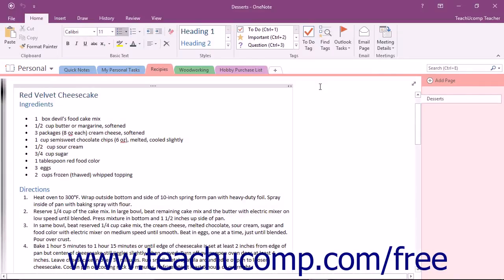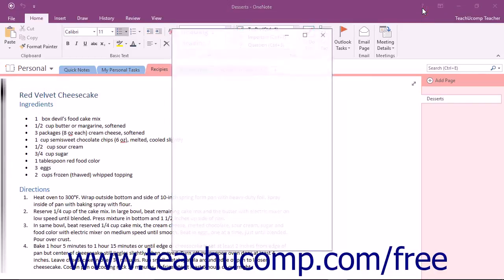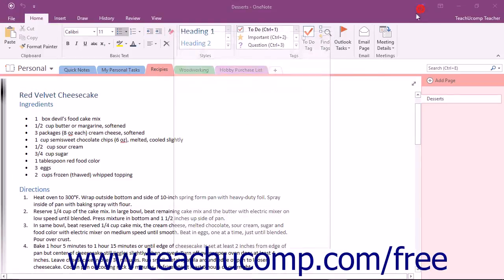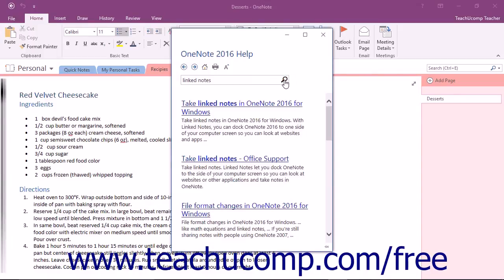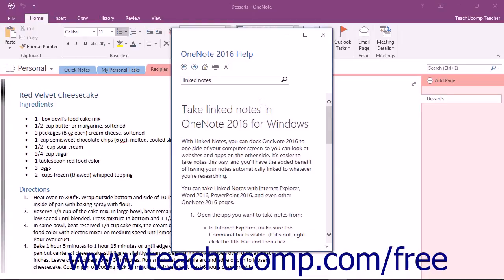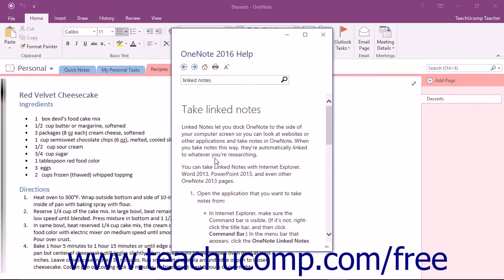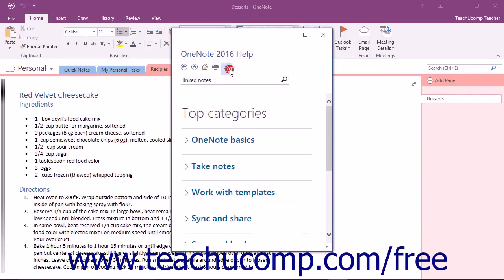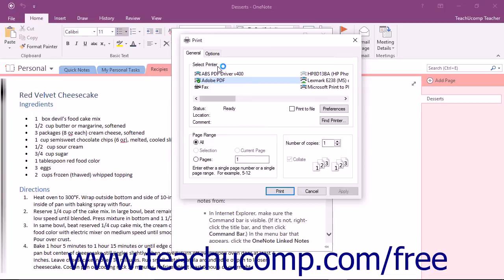OneNote 2016 Tutorial Using OneNote Help Microsoft Training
Learn about Using OneNote Help in Microsoft OneNote A clip from Mastering OneNote Made Easy. - the most comprehensive OneNote tutorial available. Visit us today!